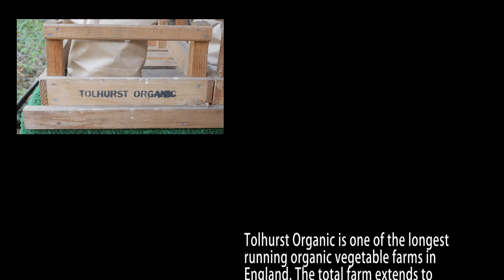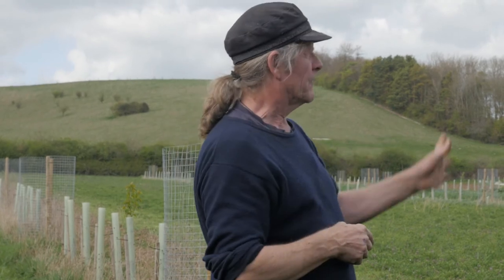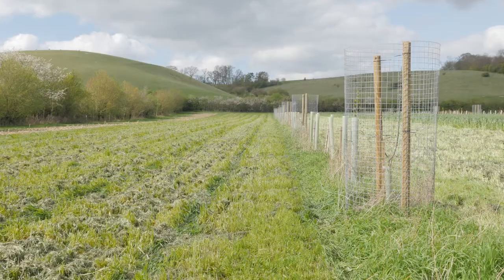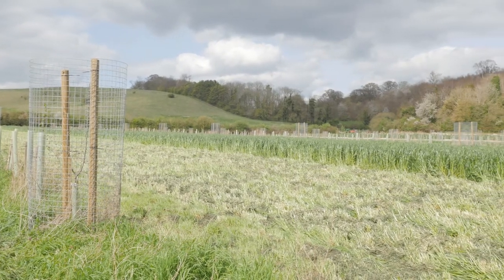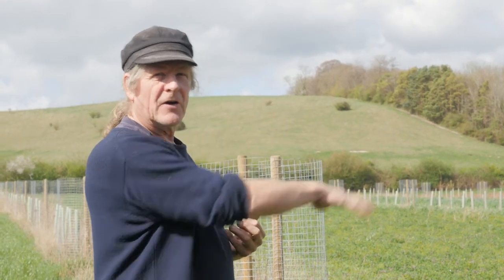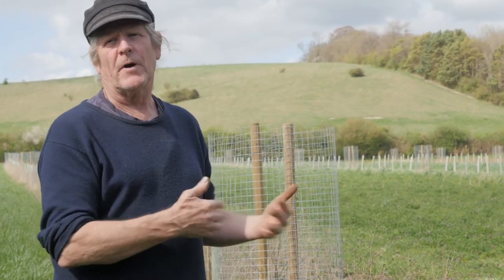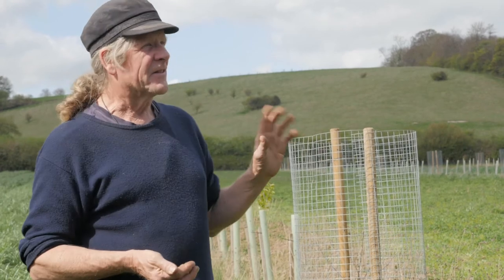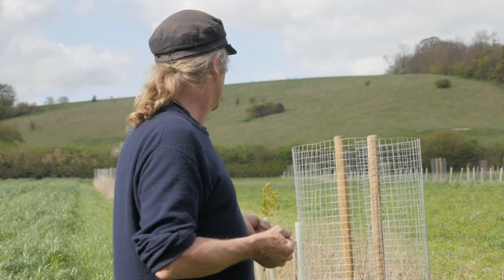Tolly's agroforestry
Iain Tolhurst, affectionately known as Tolly, runs Tolhurst Organic, one of the longest running organic vegetable farms in England. The farm is just under 20 acres. Tolly has recently developed an agroforestry system on one of his fields. In this video, Tolly describes this innovation, progress to date and his hopes for the future.